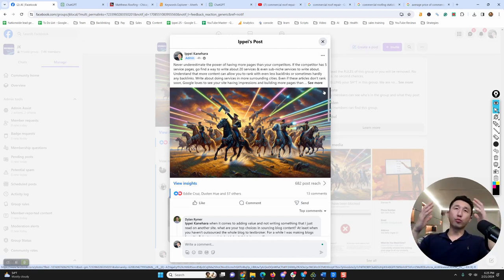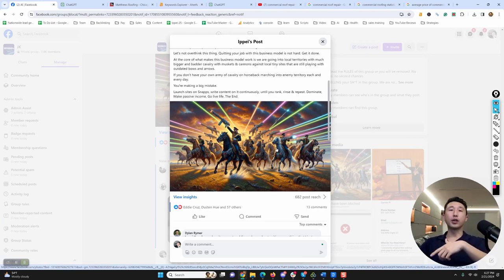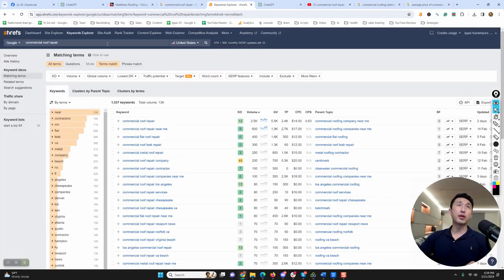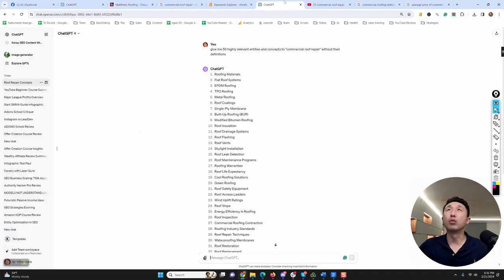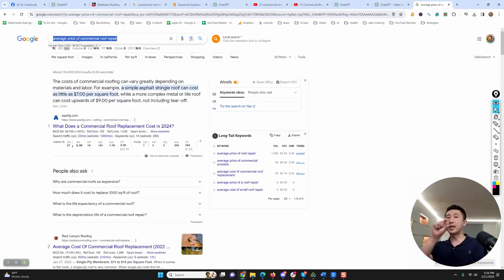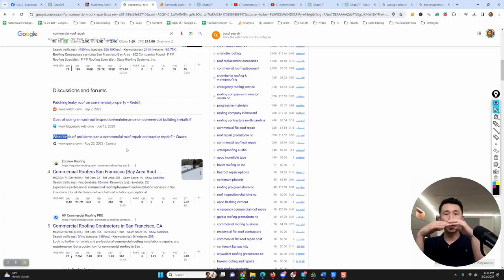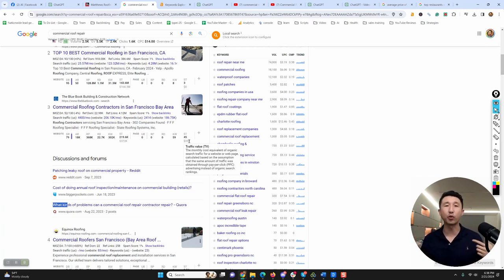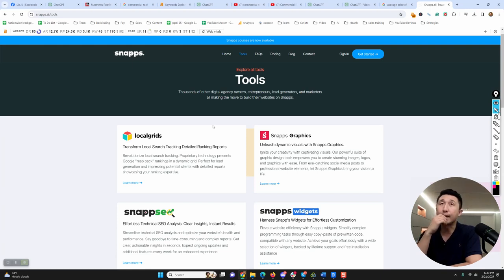Local SEO: How to Write Unique Content that Beats the Competition (Rank & Rent)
For more info about our Rank & Rent coaching program go